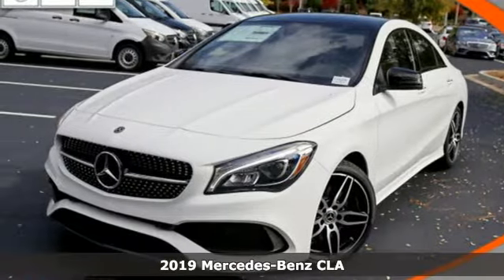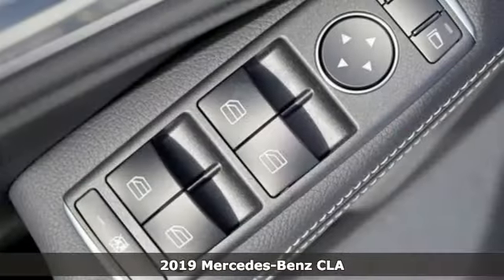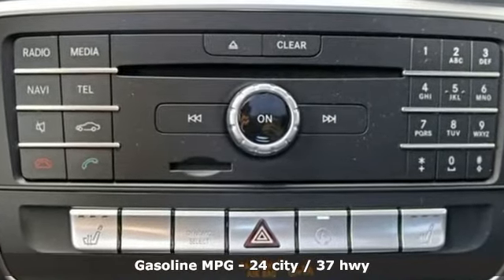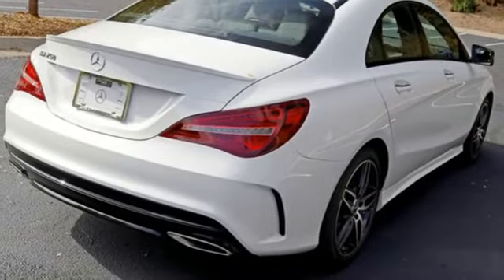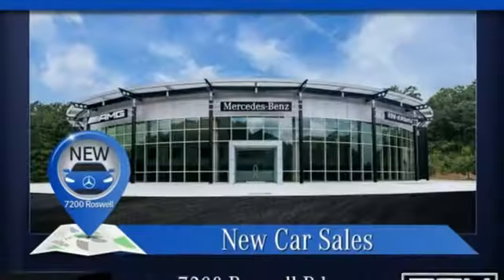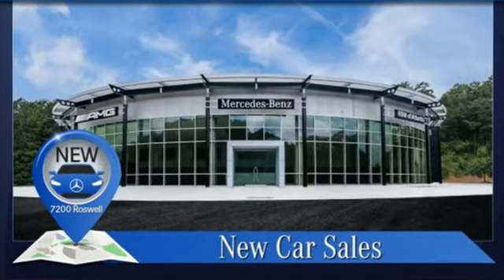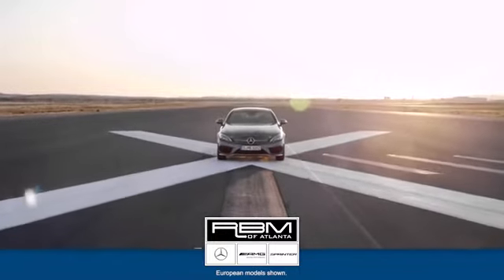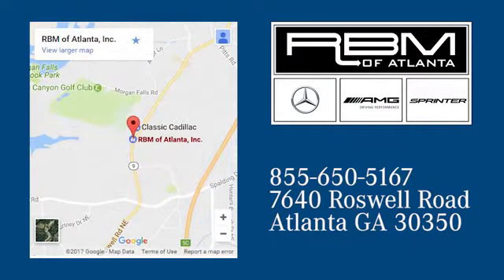New 2019 Mercedes-Benz CLA Atlanta GA Sandy Springs, GA T33378 - SOLD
Year: 2019
Make: Mercedes-Benz
Model: CLA
Trim: CLA 250 Coupe
Engine: 4 Cyl. 2.0 L
Transmission: Automatic
Color: Polar White
Interior: Black
Stock #: T33378
VIN: WDDSJ4EB6KN730546
WHEELS: 18 AMG 5-SPOKE W/BLACK INLAYS -inc: Tires: P225/40R18, WHEEL LOCKS, SMARTPHONE INTEGRATION -inc: Android Auto, Apple CarPlay, Smartphone Integration (14U), REAR SPOILER, PREMIUM PACKAGE -inc: KEYLESS GO, Blind Spot Assist, Heated Front Seats, SIRIUSXM Satellite Radio, HANDS-FREE ACCESS, POLAR WHITE, PANORAMA SUNROOF, NIGHT PACKAGE -inc: black window trim, black exterior mirrors and black lamella inlay, Wheels: 18 AMG 5-Spoke w/Black Inlays, Tires: P225/40R18, LED HEADLAMPS, HARMAN/KARDON PREMIUM SOUND SYSTEM. This Mercedes-Benz CLA has a dependable Intercooled Turbo Premium Unleaded I-4 2.0 L/121 engine powering this Automatic transmission.*This Mercedes-Benz CLA CLA 250 Has Everything You Want *CONVENIENCE PACKAGE -inc: Garage Door Opener, Auto-Dimming Rearview & Driver-Side Mirrors , ALUMINUM TRIM, 12-COLOR INTERIOR AMBIENT LIGHTING, Window Grid Antenna, Urethane Gear Shift Knob, Turn-By-Turn Navigation Directions, Trunk Rear Cargo Access, Trip Computer, Transmission: 7-Speed Dual Clutch, Transmission w/Driver Selectable Mode and Sequential Shift Control w/Steering Wheel Controls, Tracker System, Tires: P225/45R17 All Season, Tire Specific Low Tire Pressure Warning, Systems Monitor, Strut Front Suspension w/Coil Springs, Streaming Audio, Smart Device Integration, Side Impact Beams, Selective Service Internet Access, Remote Releases -Inc: Power Cargo Access.* Visit Us Today *Treat yourself- stop by RBM of Atlanta located at 7640 Roswell Road, Atlanta, GA 30350 to make this car yours today!

Address:
7640 Roswell Road